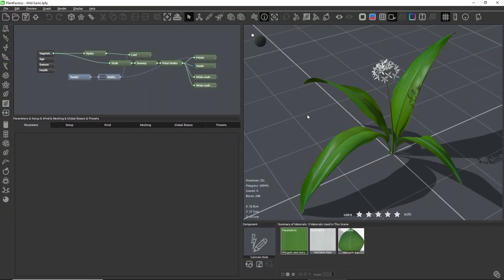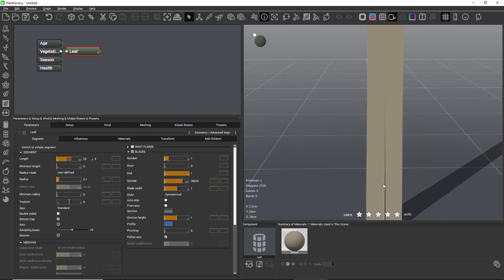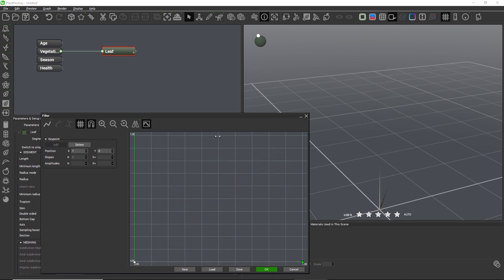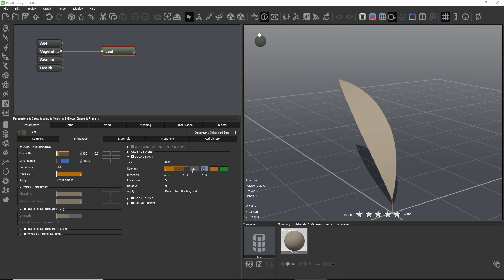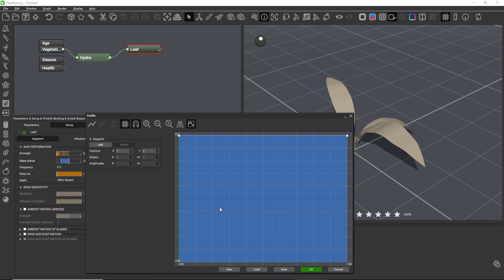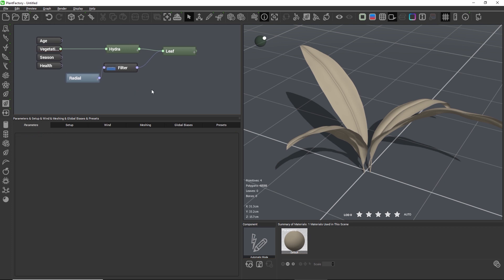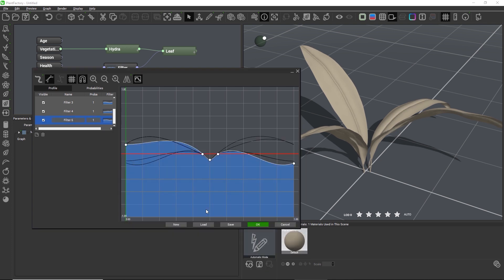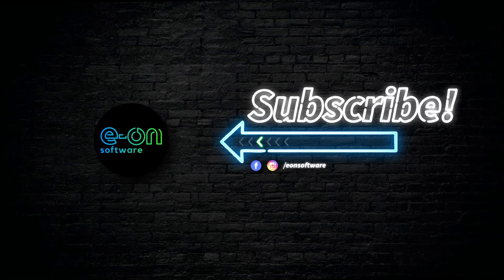PlantFactory: Modelling a wild garlic - part 1 (leaves)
Follow along in this 2-part Tips & Tricks series with Daniel Seebacher! Part 1 covers how to model the leaves of a wild garlic. You can also download Daniel's garlic textures, here: